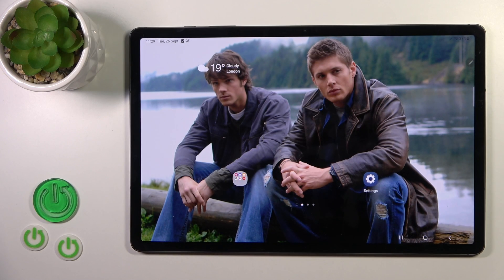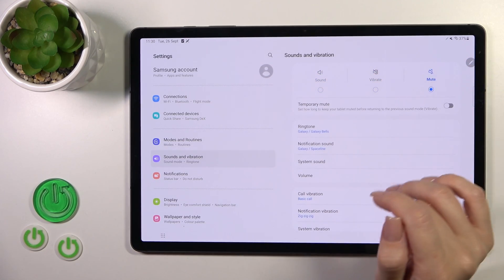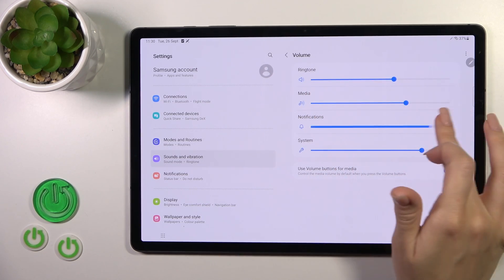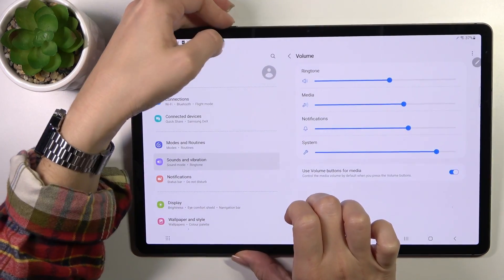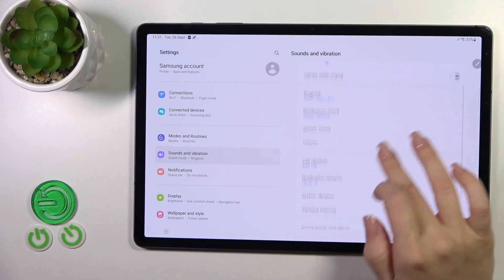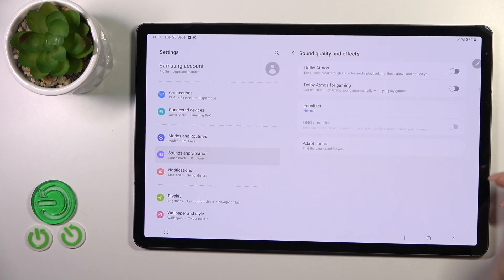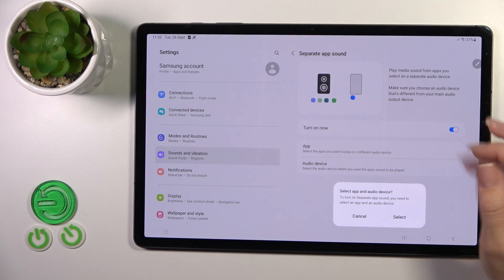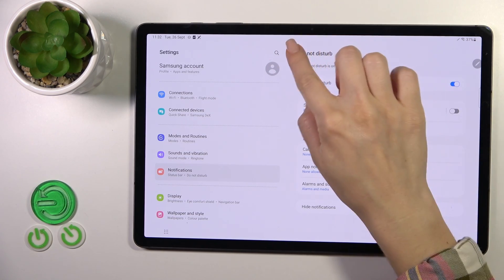How to Manage Sound Settings in SAMSUNG Galaxy Tab S9+ – Find Sound Options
Hi there! Take full control of your Samsung Galaxy Tab S9+ sound settings with this comprehensive tutorial. Whether you're looking to fine-tune your audio experience or troubleshoot sound-related issues, this guide has you covered. Learn how to access the sound settings, adjust volume levels, customize notification sounds, and manage audio profiles to suit your preferences and surroundings. Whether you're enhancing your multimedia experience or ensuring your device's sounds are just right, mastering sound settings is essential. Say goodbye to audio-related frustrations and hello to a perfectly tuned tablet experience on your Galaxy Tab S9+. Dive into this comprehensive tutorial now and become a sound settings pro!

How to find sound settings in SAMSUNG Galaxy Tab S9+?
How to manage sound in SAMSUNG Galaxy Tab S9+?
How to change sound in SAMSUNG Galaxy Tab S9+?